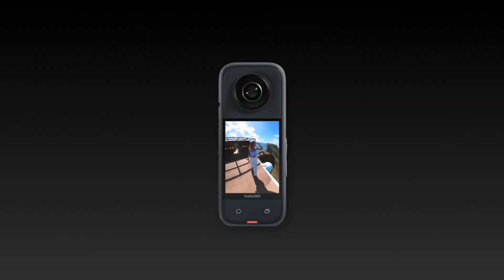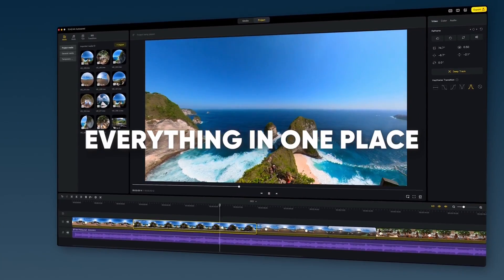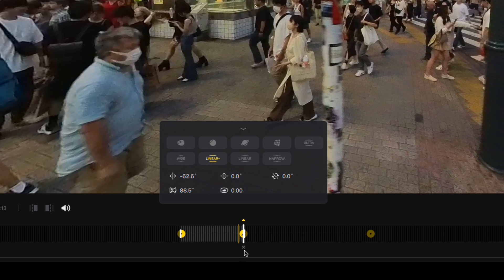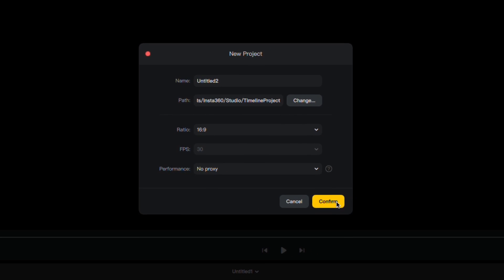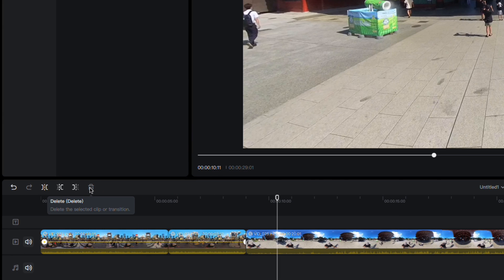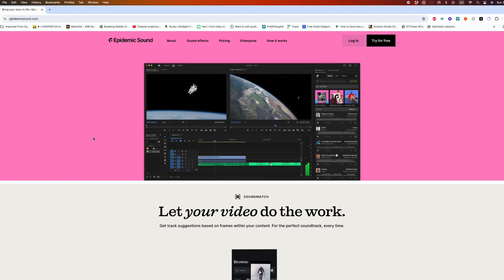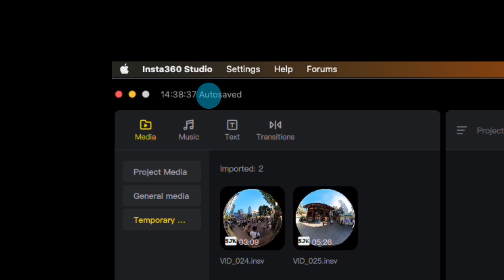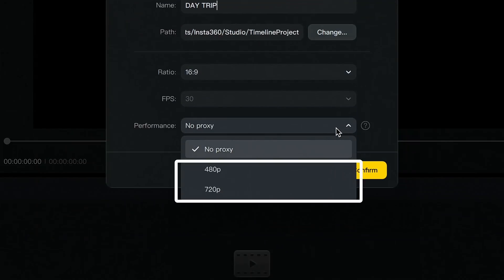Insta360 Studio V5 NEW Features: Quick Start Guide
Learn all about the new features in Insta360 Studio V5 with this quick start guide. Whether you're a beginner or a pro, this walkthrough will help you navigate the latest updates in Insta360 Studio with ease!
Insta360 just dropped a major update to their free desktop editing software, Insta360 Studio. The update comes with a fresh design and layout and some long, long-awaited features. Because now:
You can combine all the 360° files into a single timeline, Multitask and work on multiple edits at the same time, and you can now add background tunes, text, and fancy transitions. And incredibly, you now get proxy editing on Studio 5.0. Alright, let’s dive in so I can show and tell you more about Insta360 Studio v5.0 - more than the trailer from Insta360 shows you. And I'm not a big Studio user - I use the app 99% of the time - but these changes could draw me into using Studio far more, when I’m not travelling. Or if I ever transfer out of using my iPad and onto a MacBook.

Insta360 GO 3
Insta360 X3
or Insta360 GO 3 and other cameras with occasional special offers (see link for detail)
GoPro Hero 12 Black
Insta360 Flow
Apple iPhone 13 Mini
Apple iPhone 15 Pro Max
DJI Osmo Mobile 6
Fulaim X5 Wireless Microphone
Apple MagSafe Battery Pack